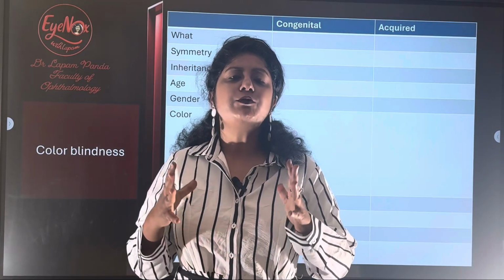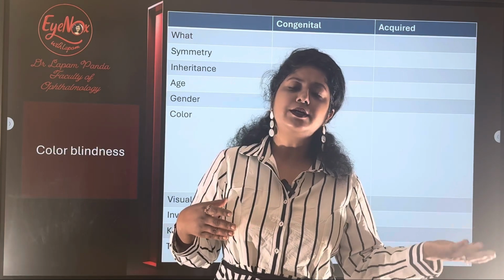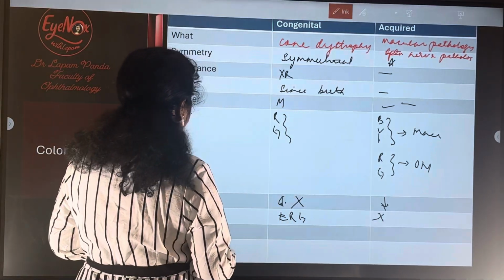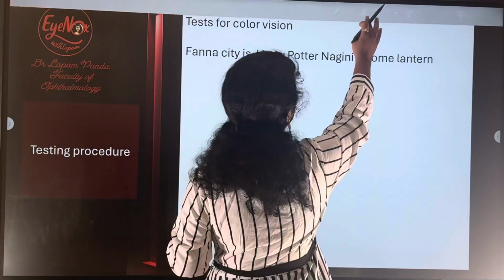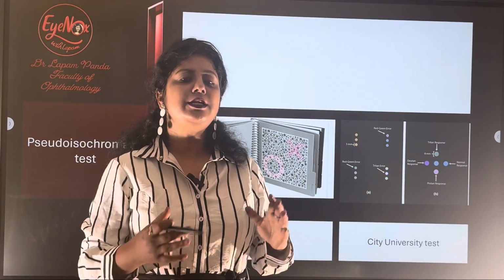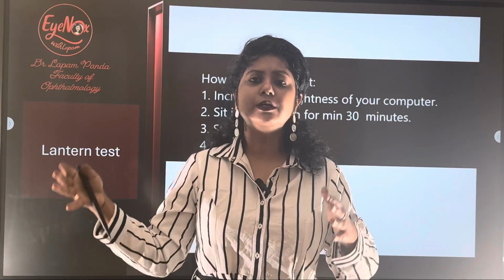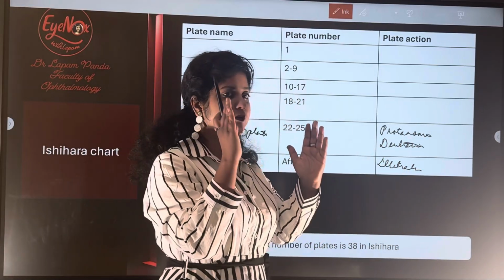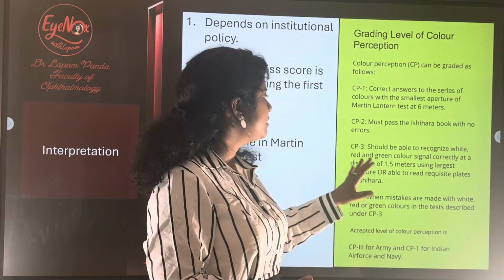Color vision with Dr Lapam Panda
Welcome to Eyenox with Lapam, your one-stop destination for high-yield Ophthalmology concepts explained in the simplest and most exam-oriented manner avoiding the clutter.

In today’s session, Dr. Lapam Panda breaks down an essential topic - Color Vision” every medical student and exam aspirant must master.

📌 This Video Is Ideal For:
 • MBBS students
 • NEET PG aspirants
 • INICET aspirants
 • FMGE/NExT aspirants
 • USMLE Step 1 & Step 2 CK aspirants
 • PLAB aspirants
 • Optometry students
 • Anyone wanting a strong foundation in Ophthalmology

If you found this video helpful, drop a “💡” in the comments!